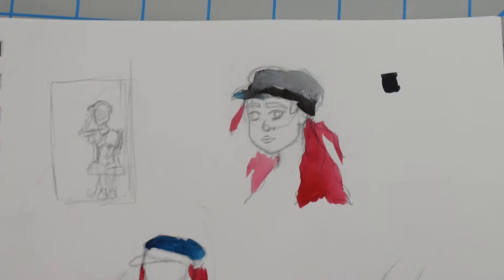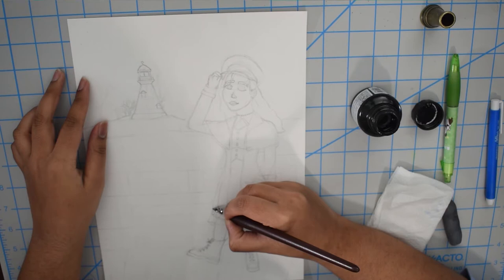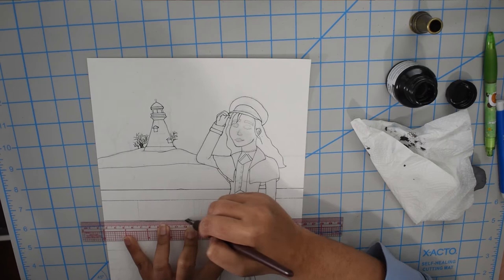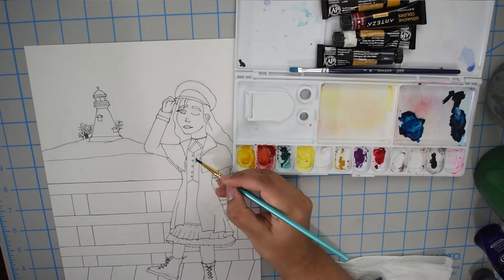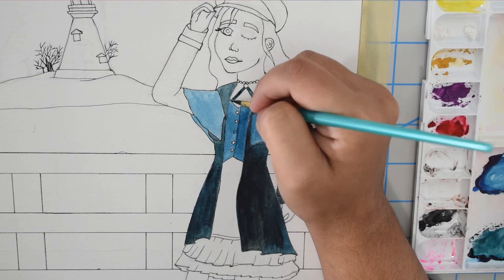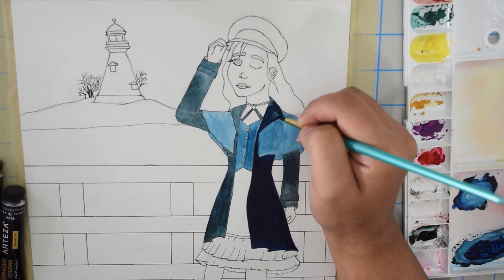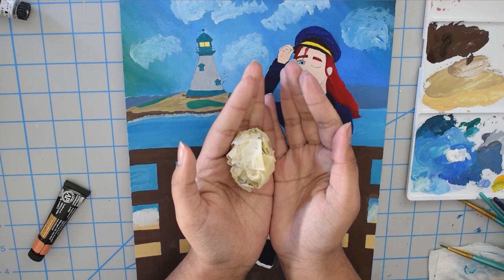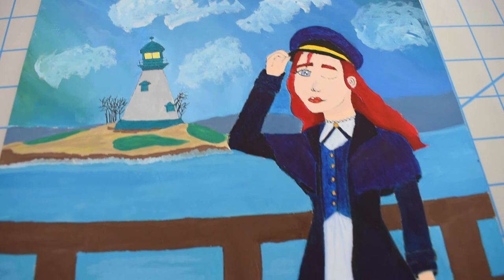Sea Captain Lolita | Evaluating My Art | Gouache Painting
Lolita Fashion is so cute and I have always wanted to incorporate their fashion into my art. I'm happy I finally did it!

I promise to get better at voice overs!

Canson XL Mixed Media Sketchbook (7 x 10)
Canson XL Watercolor Pad (9 x 12)
Arteza Gouache Set (24 Count)
Dip Pen and Black Ink
Kneaded Eraser
Round and Flat brushes